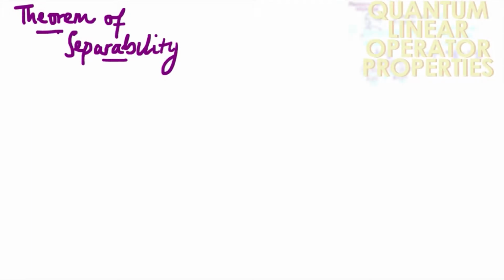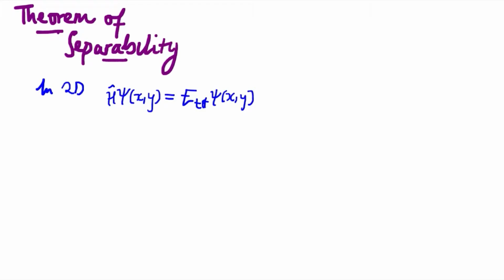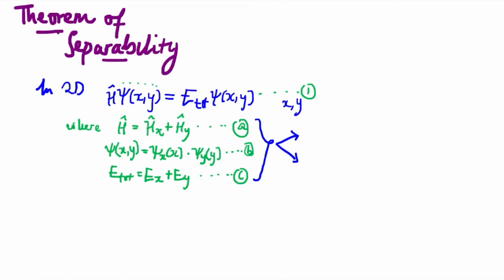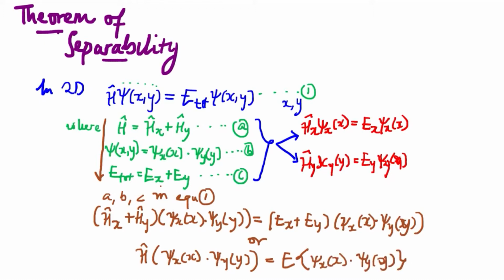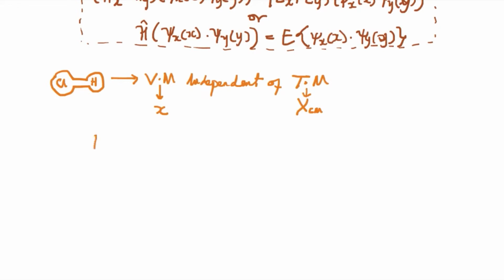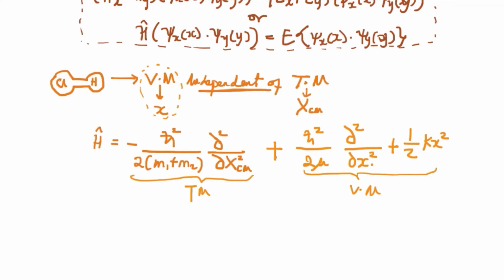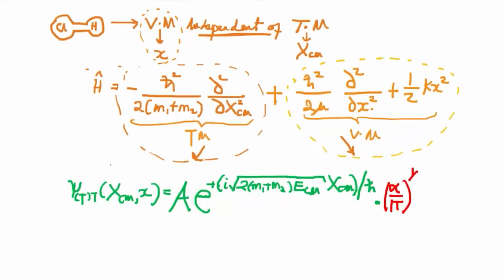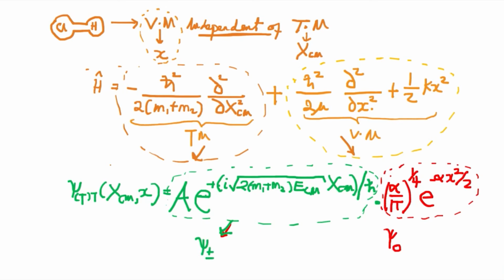Quantum Theorem of Separability: Vibration and Translation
This theorem introduces how to separate variables that are in a wavefunction either a two-dimensional situation like x and y coordinates or Vibration and Translation Motion in Harmonic Oscillator like diatomic molecule like Hydrogen chloride. Enjoy!